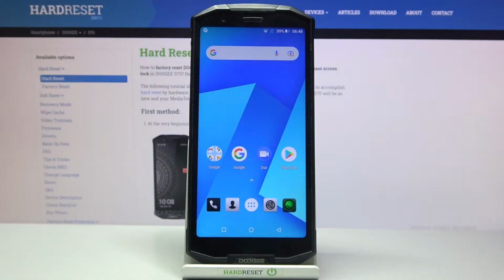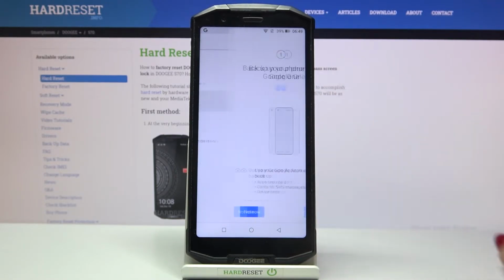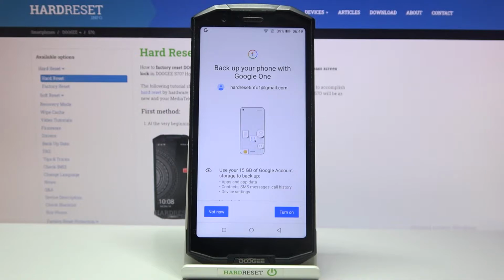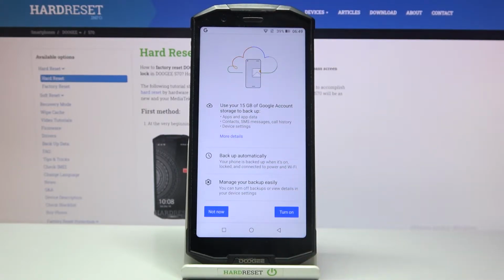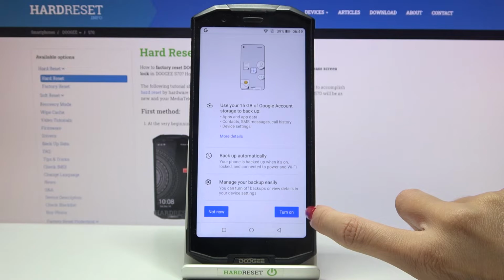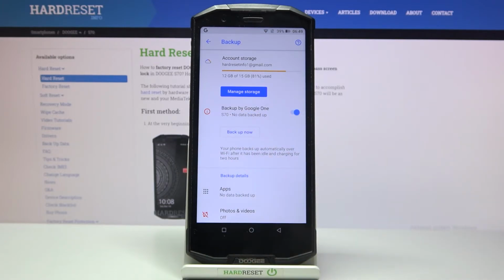How to Enable Google Backup in Doogee S70 – Backup Data to Google Drive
Find out more info about Doogee S70:
Did you know that you can actually save your data, images and files from your Doogee S70 in the Google Drive, and free space on your device. You can also back up this data on any other device with this feature. In our new video we’re going to show you how you can easily perform this operation. Watch this short tutorial to the end, follow the instructions described by our specialist and try to enable Google Backup feature on your Doogee S70 yourself.

How to back up data on Doogee S70? How to use Google backup on Doogee S70? How to enable Google Backup on Doogee S70? How to turn Google Backup in Doogee S70? How to add backup account in Doogee S70?